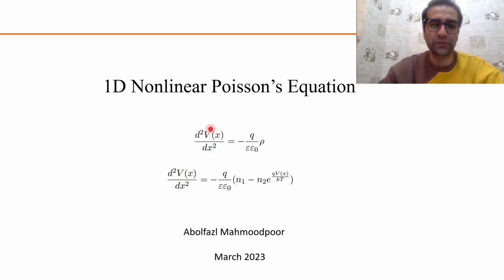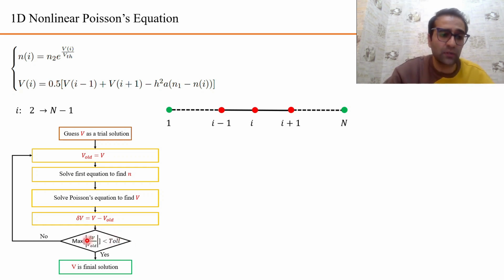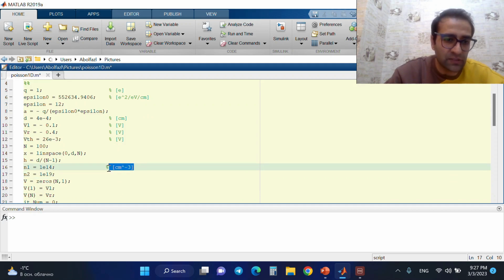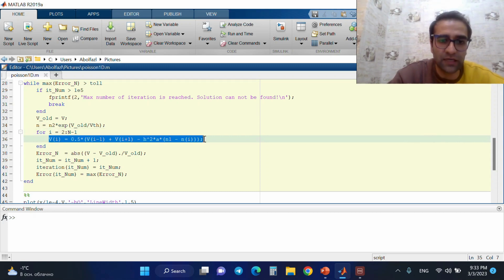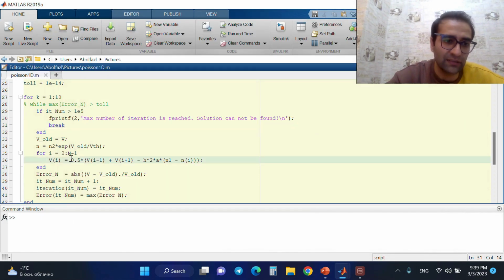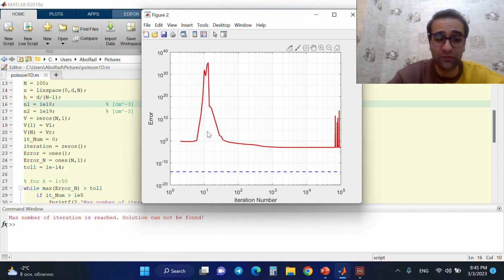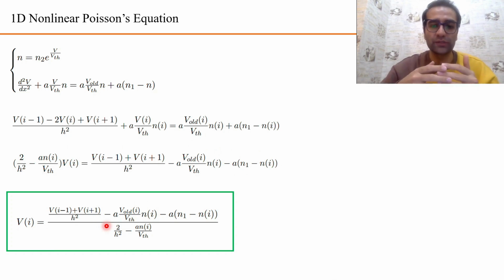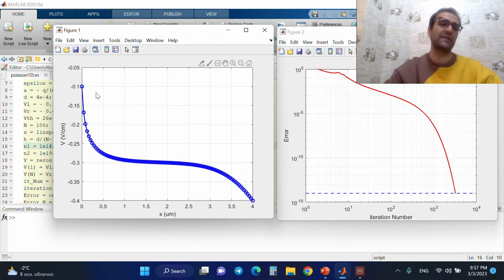Solving of 1D nonlinear Poisson's equation using Finite Difference Method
In this video we have solved the nonlinear Poisson's equation using finite difference method (FDM). Nonlinearity is due to the presence of an exponential term of unknown variable in the right hand side of it.
We show that linearization of the Poisson's equation helps for converging of the solution for a wide range of parameters, while without linearization it is fairly converges.

For more detail on FDM audience are encouraged to look at the following literatures:
1. Sadiku, Matthew NO. "Finite difference solution of electrodynamic problems." International Journal of Electrical Engineering Education 28, no. 3 (1991): 230-245.
and for linearization of Poisson's equation following papers are recommended:
2. Emmert, Gilbert A., and Michael Arthur Henry. "Numerical simulation of plasma sheath expansion, with applications to plasma‐source ion implantation." Journal of applied physics 71, no. 1 (1992): 113-117.
3. Gummel, Hermann K. "A self-consistent iterative scheme for one-dimensional steady state transistor calculations." IEEE Transactions on electron devices 11, no. 10 (1964): 455-465.

00:00 introductory text
00:08 introduction
00:33 Theory and derivation of the discrete form of Poisson's equation
09:31 Implementing of MATLAB code for nonlinear form of Poisson's equation
31:36 Linearization of Poisson's equation
36:31 Implementing of MATLAB code for linearized Poisson's equation
42:39 Introducing the topic of next video